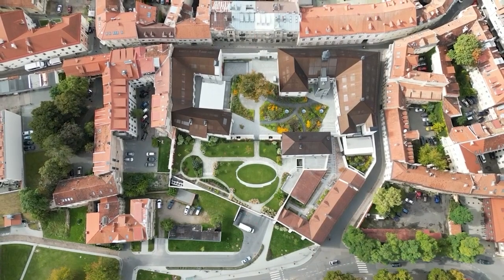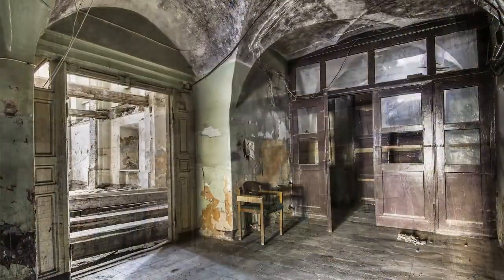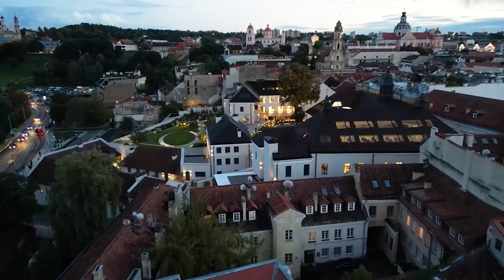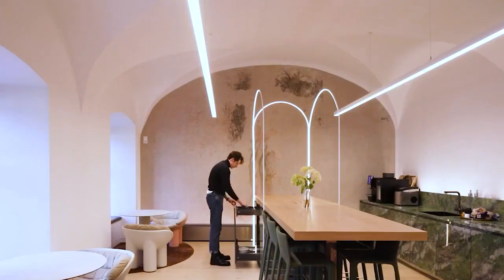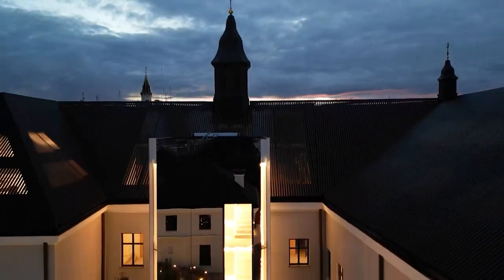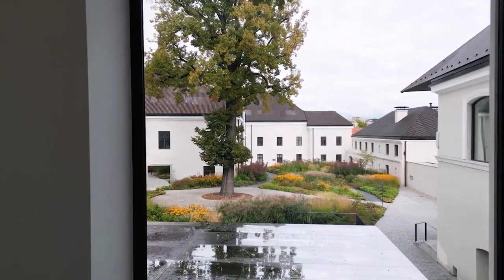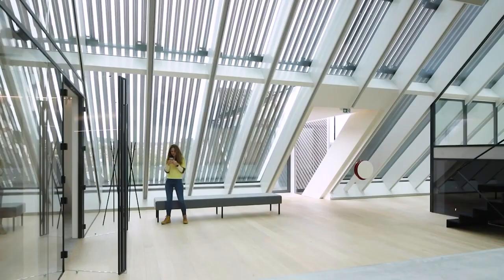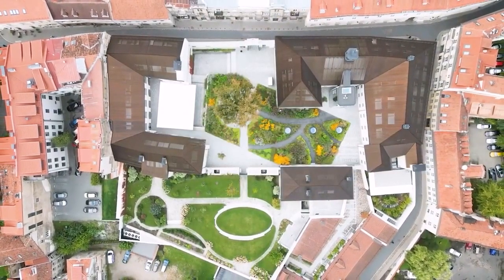Studio Seilern Architects - Boksto Skveras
Location: Vilnius, Lithuania
Scope: Mixed use: Spa, Offices, Residential, Chapel and Restaurant
Area: 13,265 m²
Completion Date: 2022
Client: UAB OGVY
Architect: Studio Seilern Architects
Local Architect: UAB Archinova LT
Local Services Engineer: NIT projektai
Local Structural Engineer: Elvora LT
Contractor: PST
Visualizations: Panoptikon

Boksto is a 13,265 sqm mixed use project in the centre of Lithuania’s capital city Vilnius, which includes a performing arts space, jazz bar/restaurant and spa, residential and office accommodation. The overall complex consists of 6 buildings and large courtyards and gardens that have evolved and have been modified over a period of 500 years. Now deemed a UNESCO designated World Heritage Site, Boksto Skveras overlooks one of the oldest streets in the historic centre of Vilnius.

With such a rich, varied and protected history, the conservation and restoration concept became crucial. Any new build element should be a confident and carefully considered insertion into the existing fabric and, where possible, the historic elements of the site should be restored and preserved. Planning legislation agreed that all buildings in the Old Town could have ceramic roof tiles and velux windows. It was agreed that this would be detrimental to the Baroque building mass of a large uninterrupted pitched roof, so this was constructed of vertical steel slats that reveal areas of glazing underneath, allowing roof openings to be integrated into the roofing system.

The concept combines restoring the baroque and Gothic buildings to their original state, whilst embracing the buildings original assets. Inspired by the example of the Alhambra, where building and landscape merge and morph into one another, we suggested that the new builds could reflect the historical fabric, rather than imitate it.  By using highly polished stainless steel to clad the new build insertions, the contemporary element pays homage to the historical fabric.